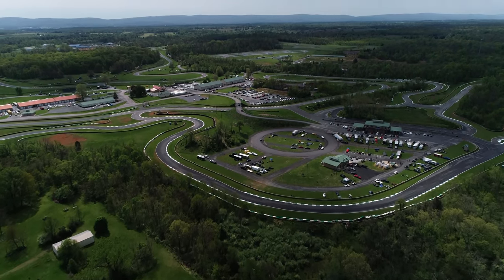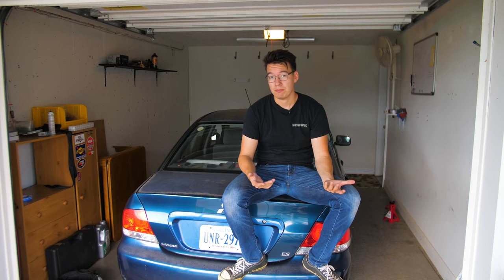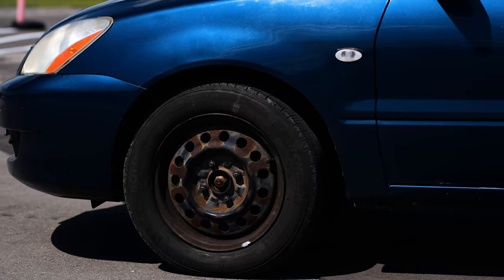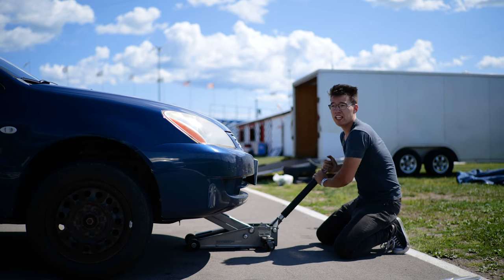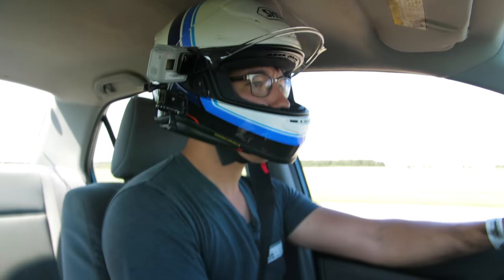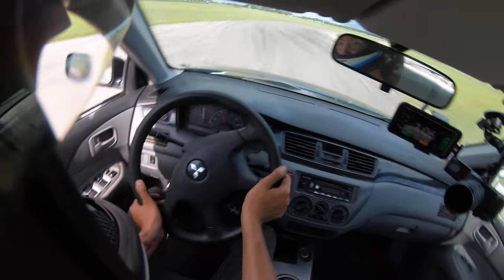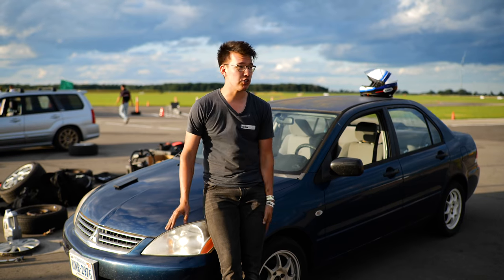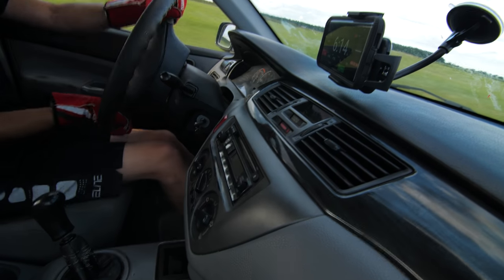Can You Track Your Beater Car?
CODE: GEARSNGAS

In this video, Ben continues his crusade to convince the whole world to drive little dumpster cars. This time, we take a $500 Lancer to a race track and look to see if it dies.

Special thanks to our special buddies at Speed Academy for helping us make this idiotic idea a dumb, dumb reality.

Thanks to Toronto Motorsports Park for being such an amazing track and having us out.

Thanks to Jackie and Alex for not breaking the car, despite their best efforts.

Primary camera gear that we film with:
Panasonic S1h with MC1 adaptor
Panasonic S1
Gopro Hero 9
Rode VidoeMicro
Rode mic go
Sandisk Extreme Pro 300mbs
Ronin Rs2
Canon 24-105
Canon 70-200
Rokinon 35mm
Rokinon 14mm
Sigma 35mm